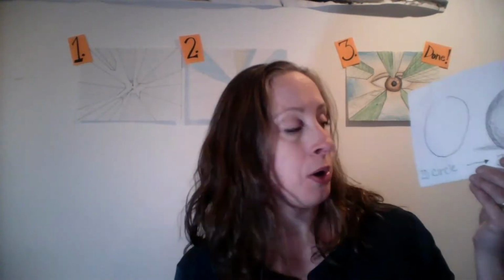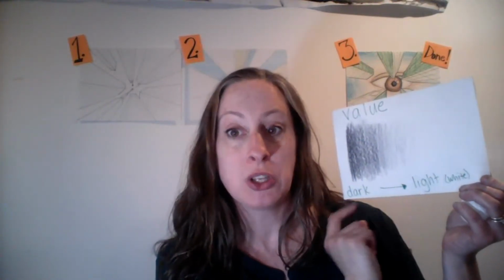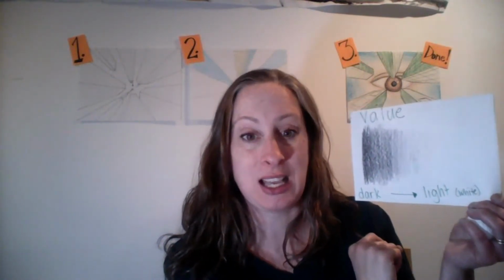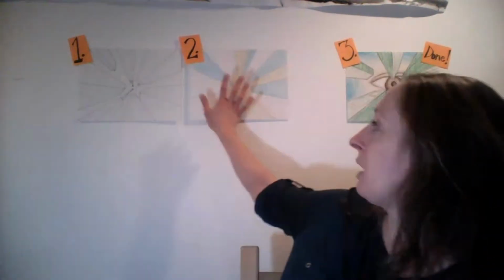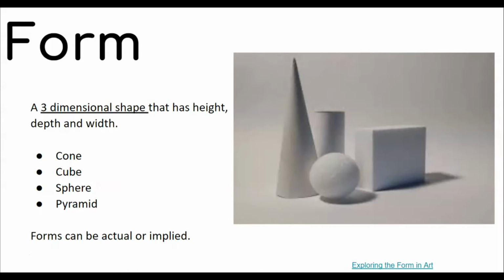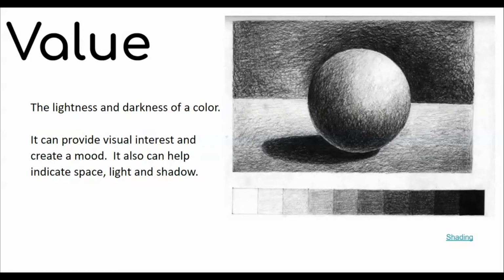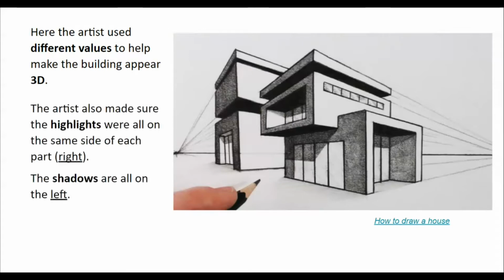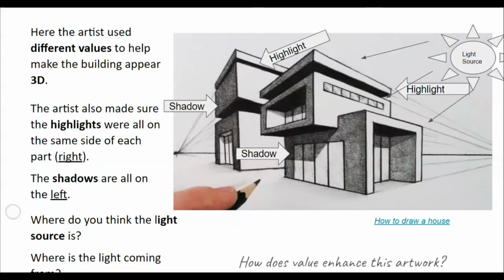5th Grade Linear Perspective Final Part